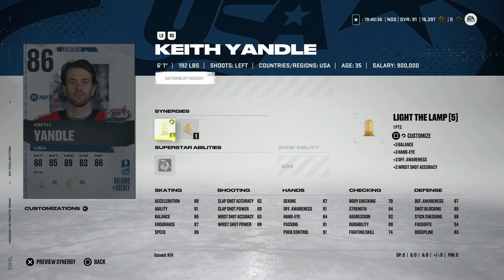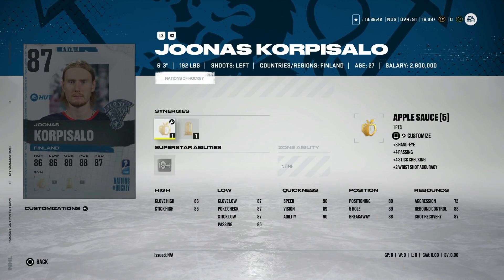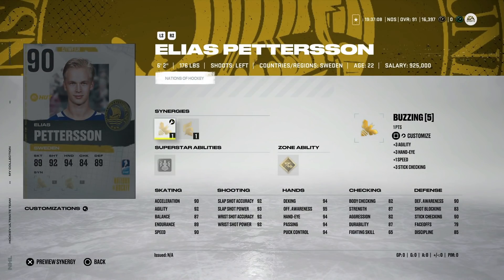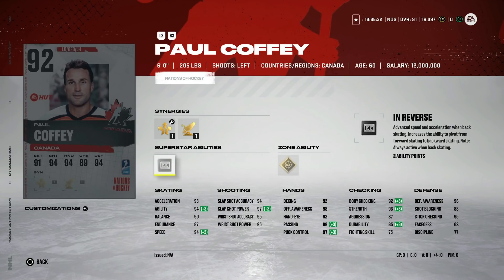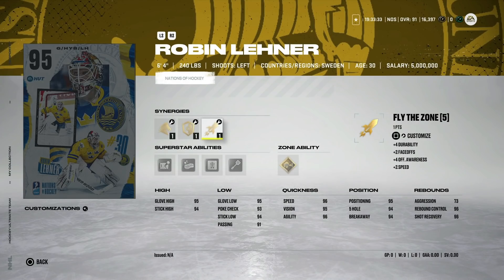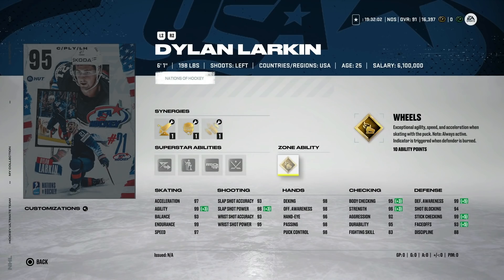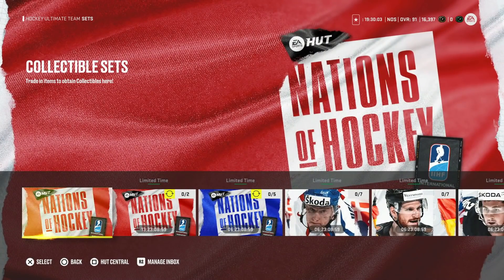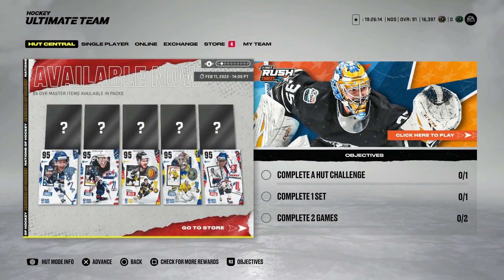BEST NHL 22 HUT EVENT? NATIONS OF HOCKEY FULL EVENT DETAILS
In this video I cover the NHL 22 HUT NATIONS OF HOCKEY event! I talk about all of the new cards, sets and packs!